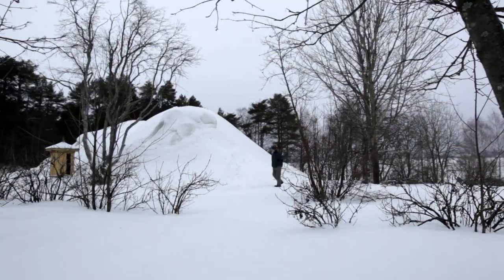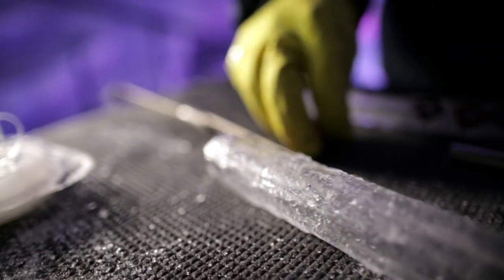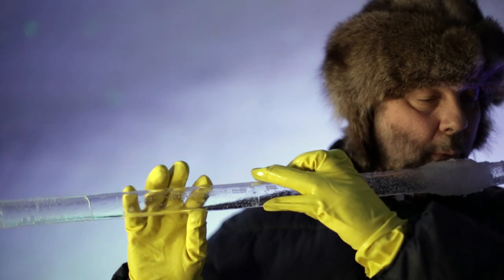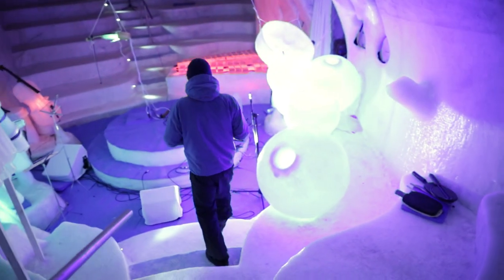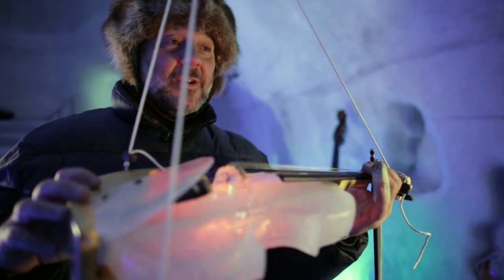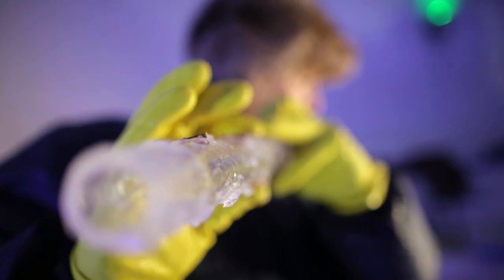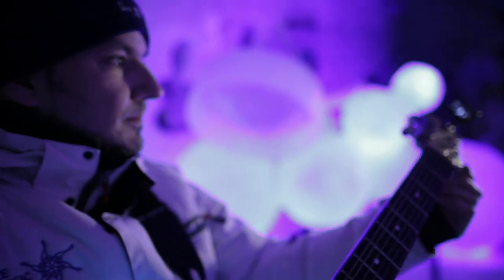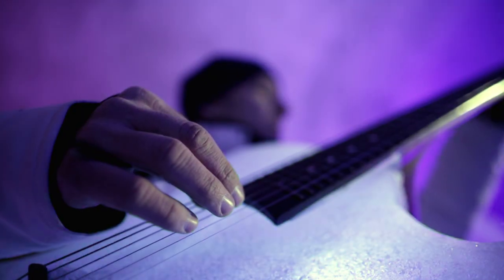Instruments Made From Ice - Cool Sounds in the Far North | Free Documentary Shorts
Musical instruments made entirely of ice and snow? Instrument maker Tim Linhart turned this unusual idea into reality. In the north of Sweden, we had the opportunity to attend an  unusual concert.

Free Documentary Shorts is dedicated to bringing high-class short documentaries to you on YouTube for free. With the latest camera equipment used by well-known filmmakers working for famous production studios. You will see fascinating shots from the deep seas and up in the air, capturing great stories and pictures from everything our beautiful and interesting planet has to offer.